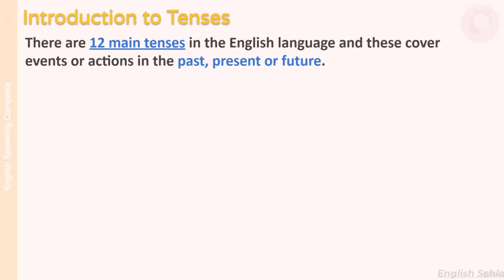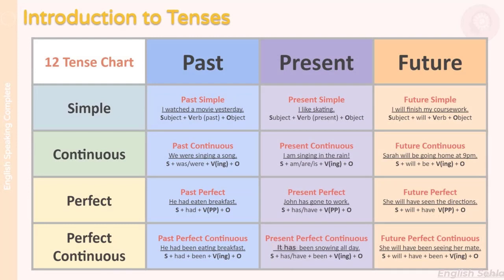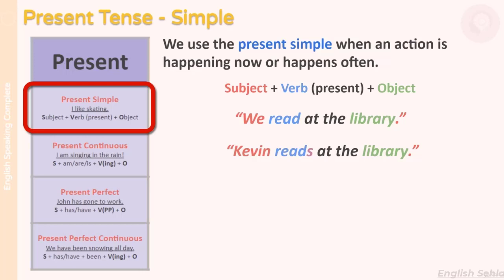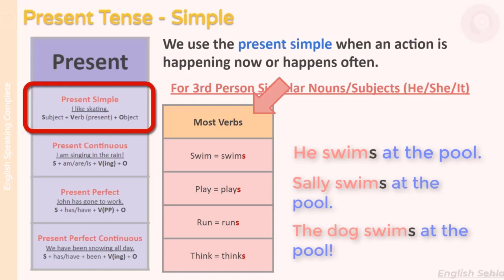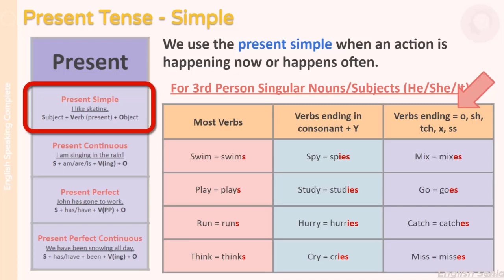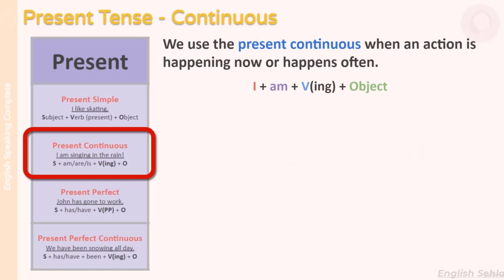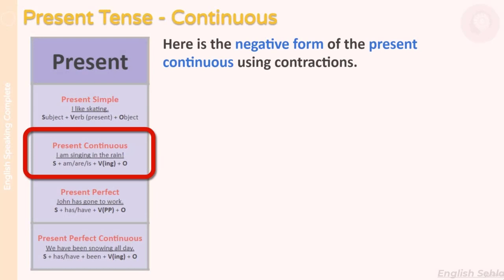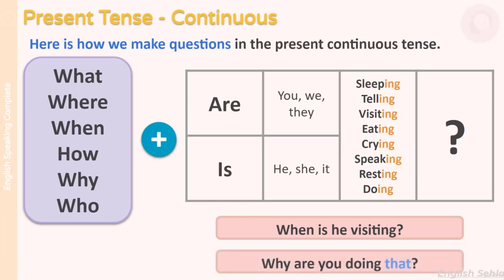English Speaking Complete Course | Course 9/230 | Tense Masterclass Introduction and Present Part 1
English Speaking Complete: English Language Mastery is an English conversation course that focuses on developing the learner’s lexical context and simple and practical grammar rules. There are several techniques and learning resources for learning English and improving conversation skills, but none of them have been able to solve the learners’ conversation problem as expected. This educational set is specially designed for novice and beginner learners, and if you study its educational resources carefully and follow the techniques, it can take you to an advanced level, ie A1-C2. To learn and master conversation skills, reading real examples and dialogues is very effective and can acquaint the learner with the grammatical structures and sentence structure of English.

This course discards outdated English language teaching techniques, especially conversation, and uses modern practice-oriented techniques to teach conversation. High self-confidence and a broad vocabulary are two important skills for developing conversational ability that every language learner should develop. During the course, you will become familiar with commonly used words, applied grammatical structures, idioms, and metaphors, and you will be able to use them in real conversations and dialogues with English speakers. Auditory tests and midterm exams are an important part of this training course that can play a very important role in developing your skills.

What you will learn in English Speaking Complete: English Language Mastery
Developing the learner’s lexical context and familiarity with commonly used English words and terms
Familiarity with the correct pronunciation and pronunciation techniques of words and letters
Develop sentence skills and implement mental ideas in the form of simple and understandable sentences
Improve the learner’s listening ability
Build the necessary confidence in the learner